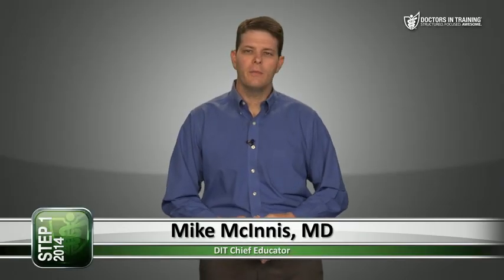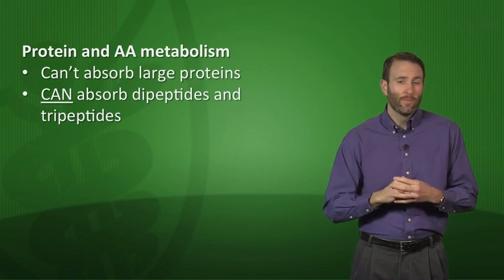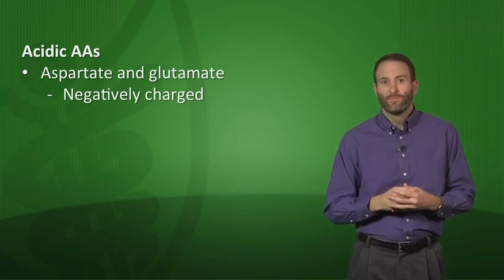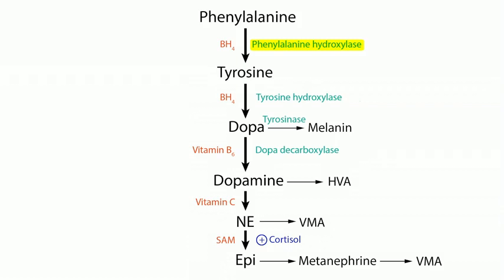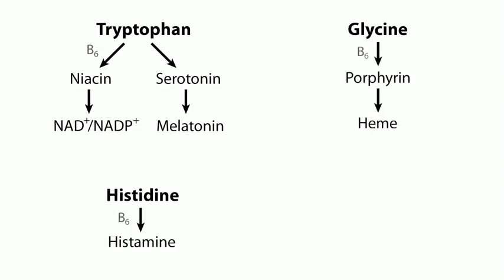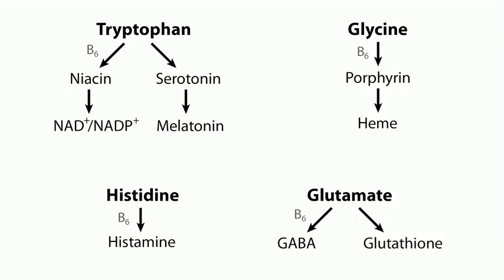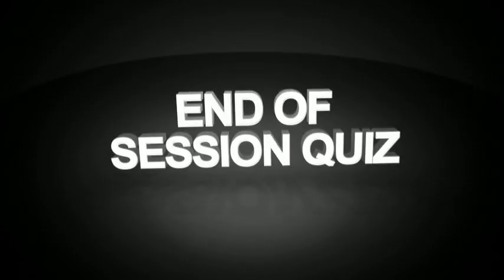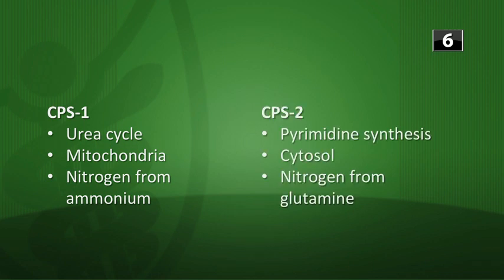Biochem Lesson 14 Amino Acids & Nitrogen